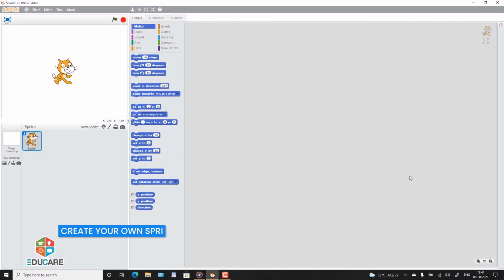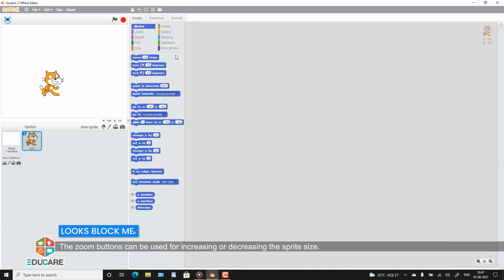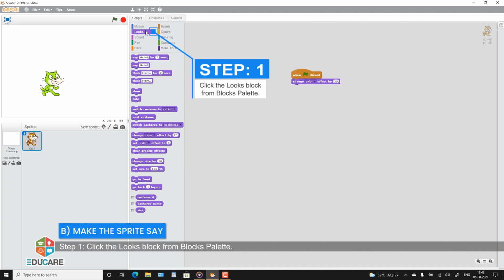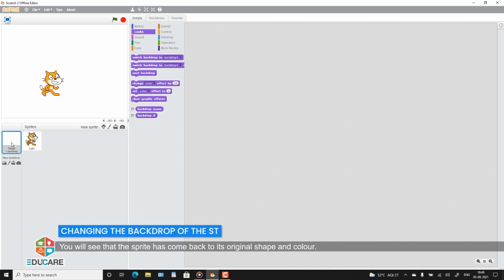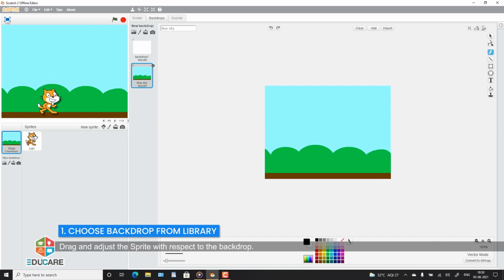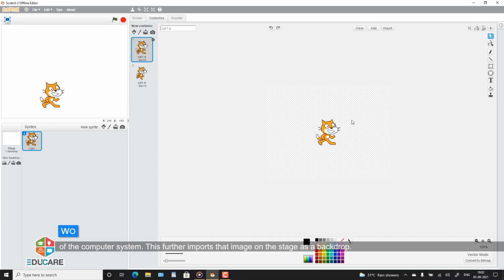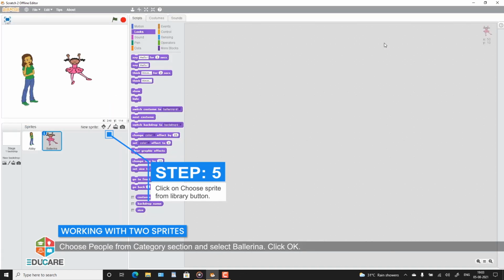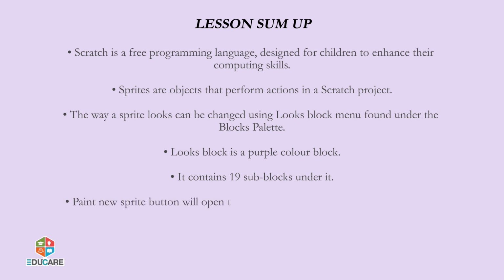Working with Sprite | Chapter 7 | Concept IT - 4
Learn how to work with sprites in PowerPoint 2016, including inserting, animating, and customizing sprite graphics for dynamic presentations. This video covers essential techniques to bring your slides to life.